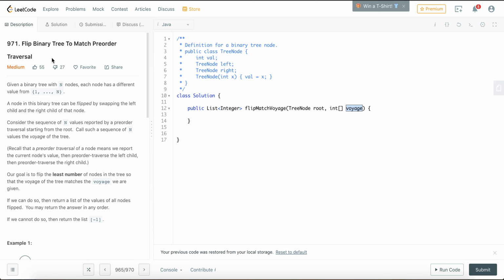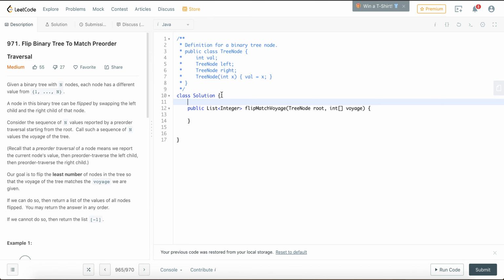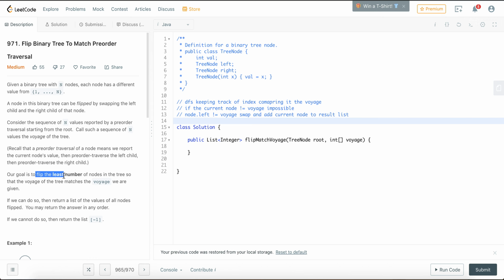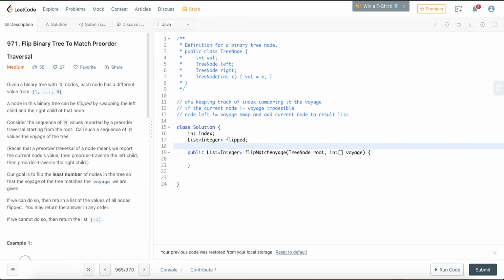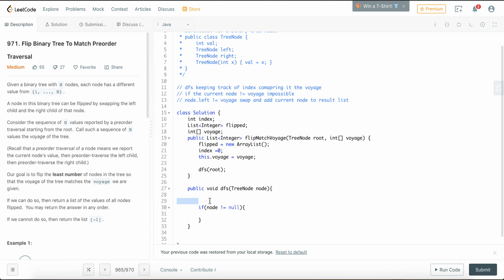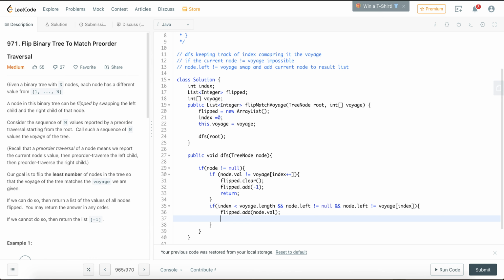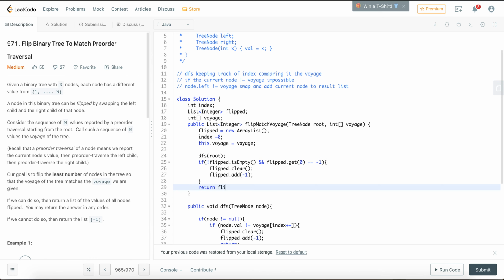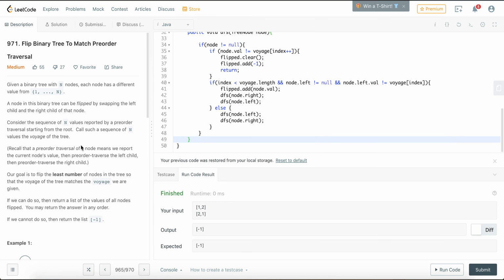Leetcode 971 Flip Binary Tree To Match Preorder Traversal